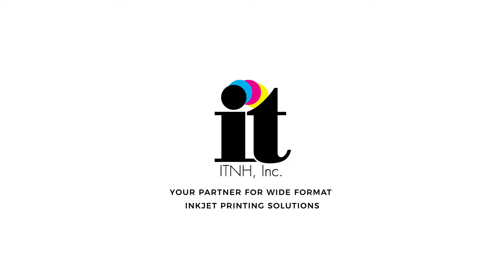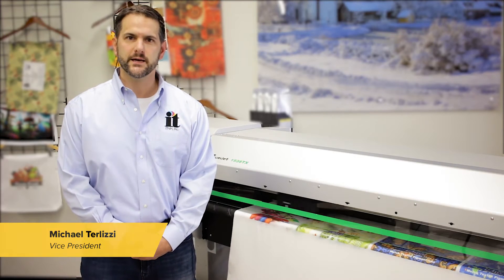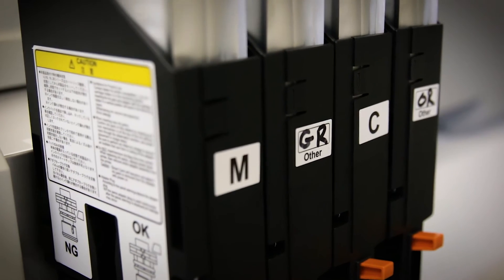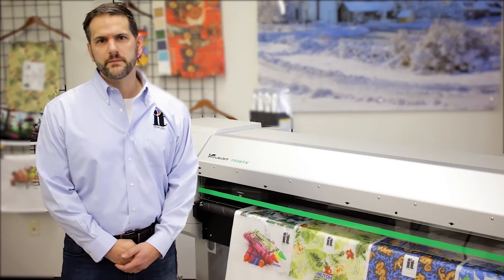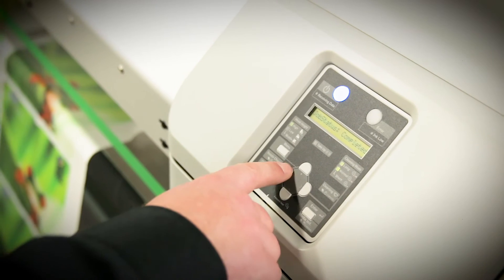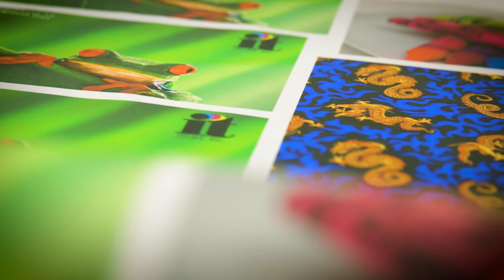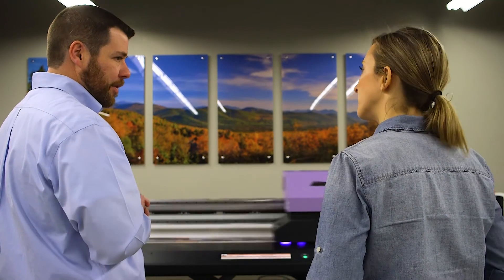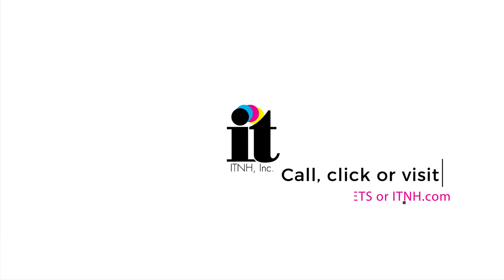How it Works: Mutoh VJ-1938TX Textile Printer | ITNH, Inc.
The Mutoh VJ-1938TX roll-to-roll printer is a direct-to-textile machine designed for creating customized fashion apparel, upholstery, interior decor, trade show graphics, soft signage, flags and more.

The direct-to-textile printer allows the user to print designs and photographic art work directly onto a variety of fabrics, including closed, open non stretch, face-in and face-out roll media.